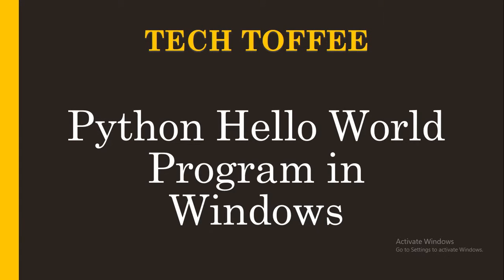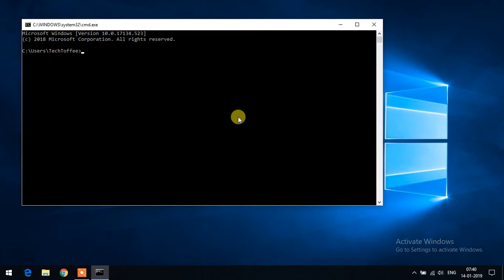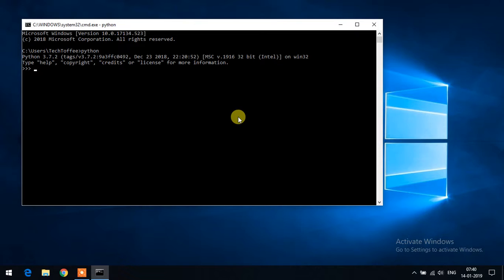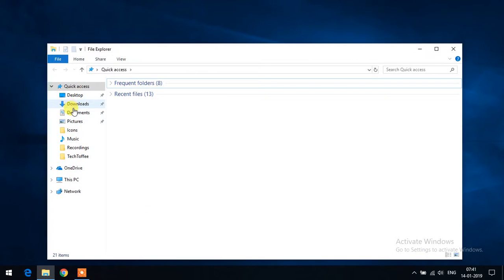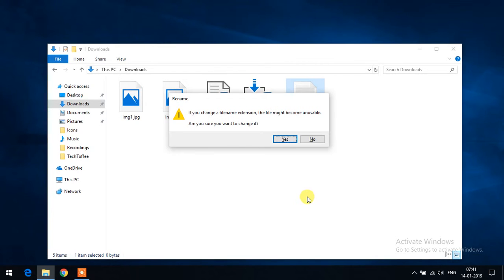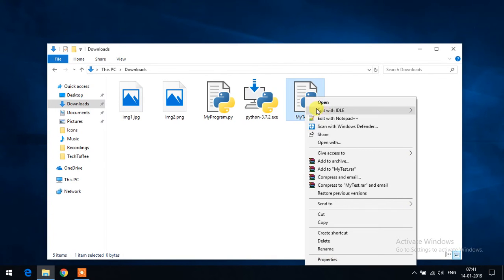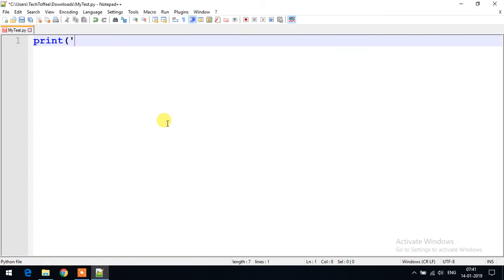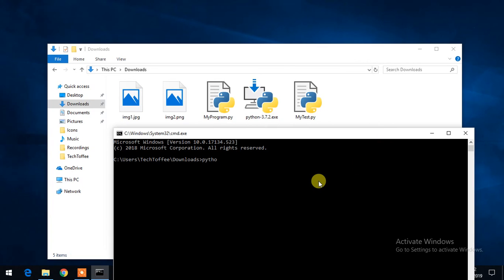Python Hello World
The video describes how to create a simple Hello World Program in python